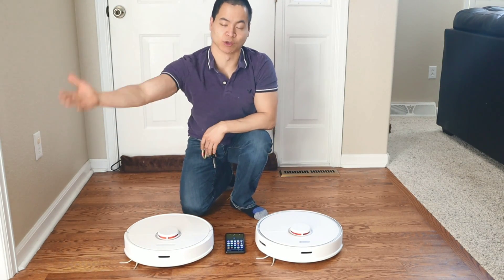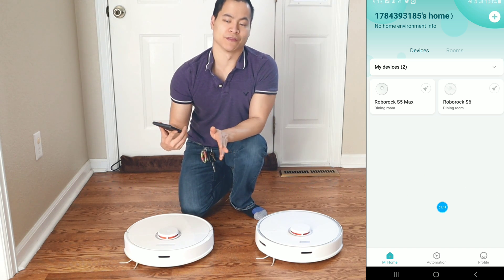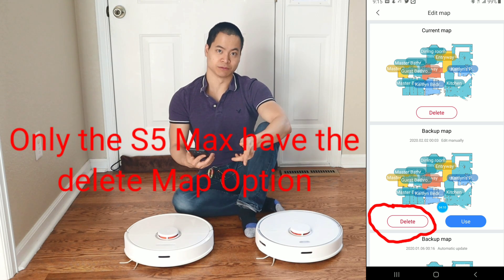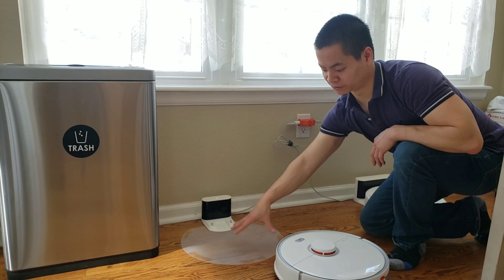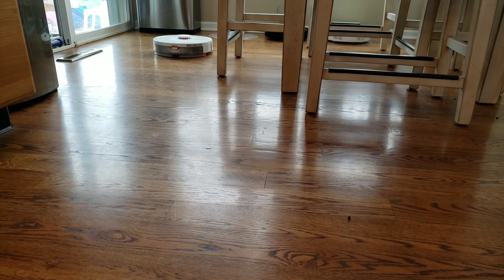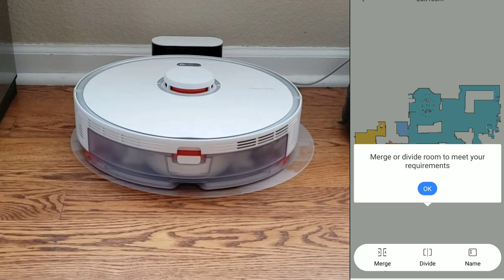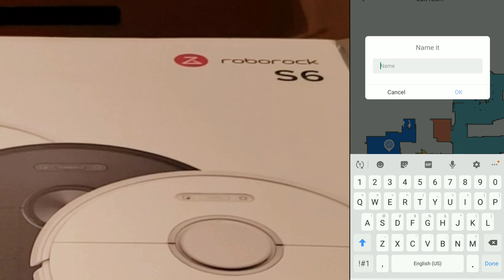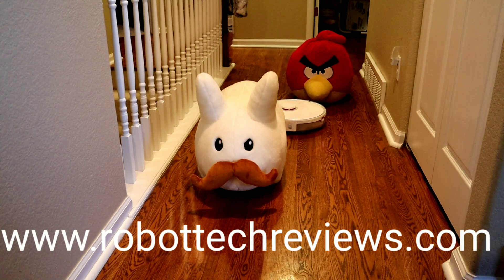Roborock Mapping - How to Save and Edit Multiple Maps for Roborock S4, S5, S5 Max, S6 and S6 Pure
In this tutorial learn how to create Maps on the Roborock Models. There a couple of setting you have to enable for the mapping to work!!!

USA Model Amazon!!!
Roborock S5 Max $100 Off!!! Originally $600 NOW $499

Roborock S6